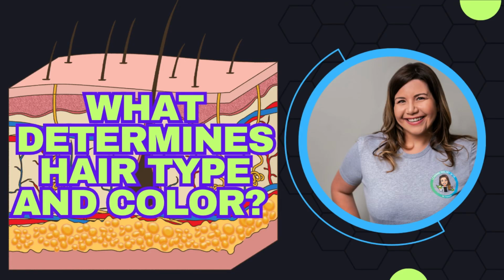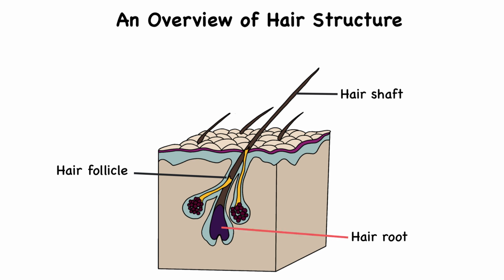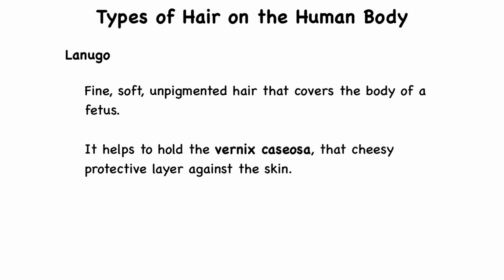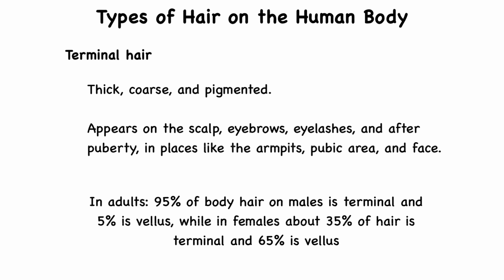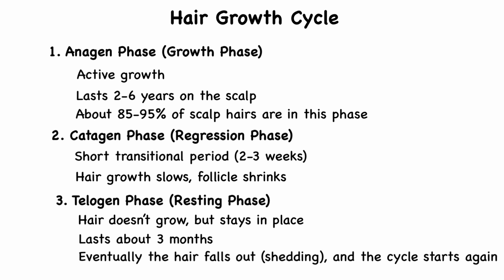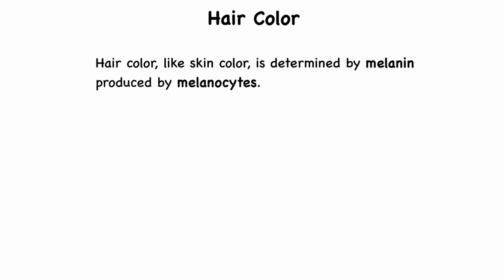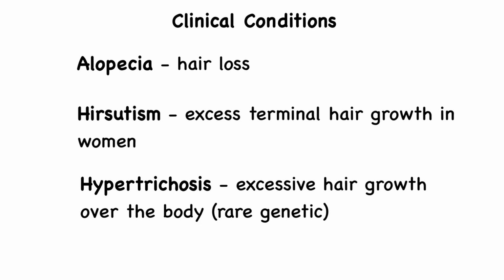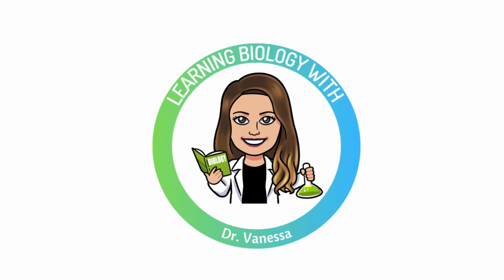What Determines Hair Type and Color?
From silky straight to tight curls, jet black to fiery red , hair is an amazing expression of human diversity. In this video, we break down the biology of hair type and hair color in a way that’s clear, engaging, and memorable.

You’ll learn:

The three main hair types: lanugo, vellus, and terminal

How follicle shape and angle determine hair texture

The role of eumelanin and pheomelanin in creating hair color

How genetics, hormones, and aging affect hair over time